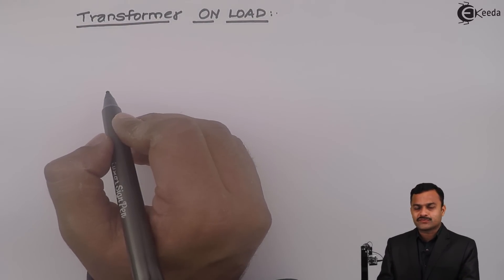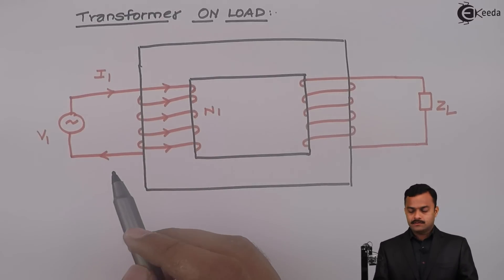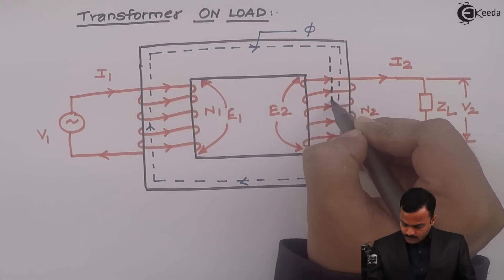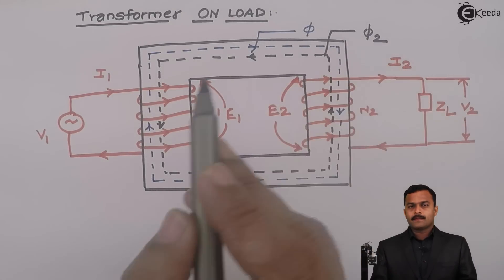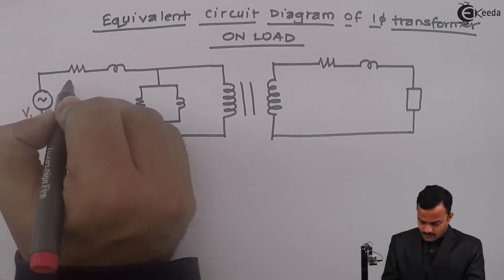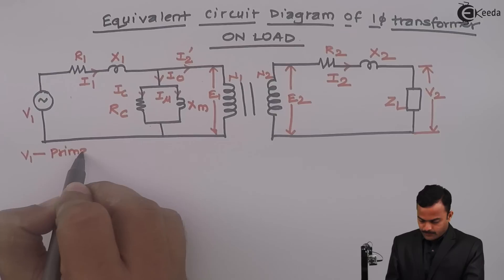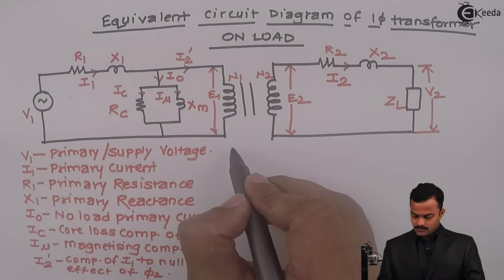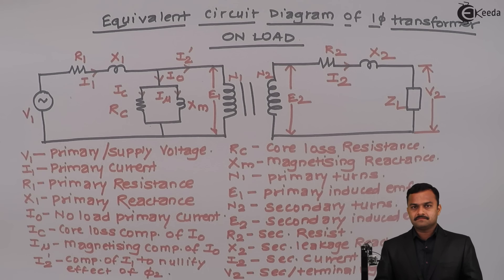Transformer on Load - Single Phase Transformer - Basic Electrical Engineering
Video Name - Transformer on Load

Watch the video lecture on the Topic Transformer on Load of Subject Basic Electrical Engineering by Professor Hemant Jadhav. Watch the Complete lecture on Engineering Academics with Ekeeda.

Happy Learning.